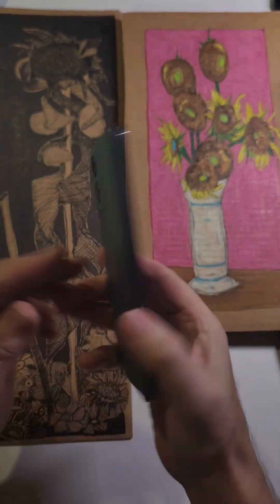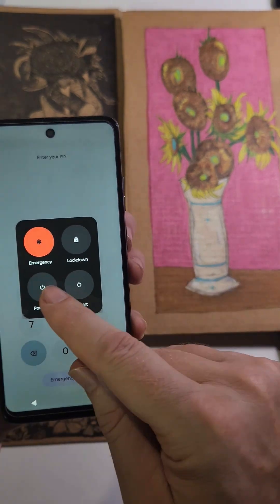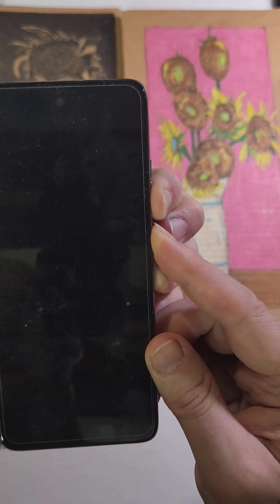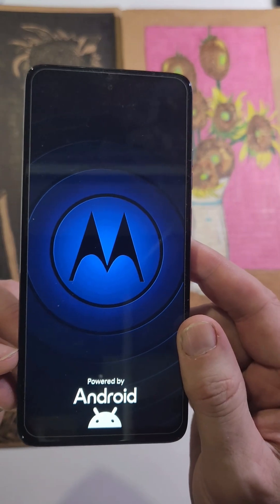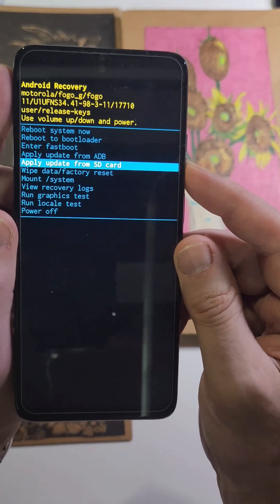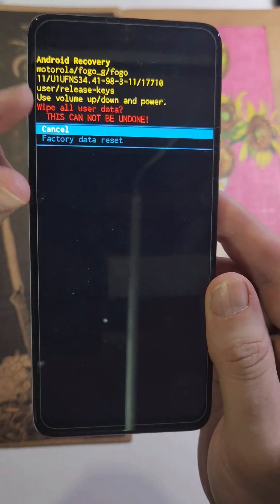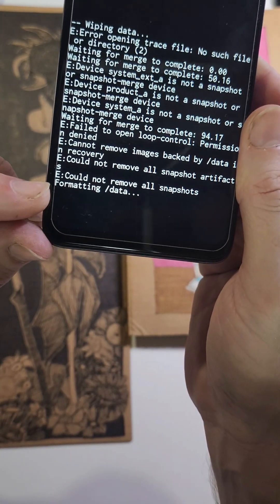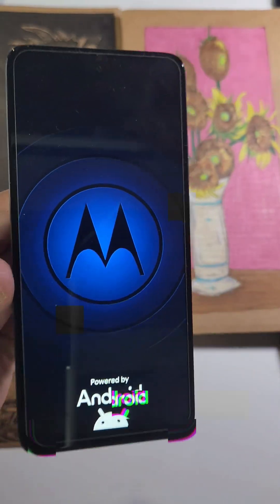Motorola FORGOT MY PIN - Slower Paced Video to Help a Viewer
If you forgot your pin pattern or password on you Motorola Phone, this will help you.

This video will help you Factory Reset or Hard Reset your Motorola.